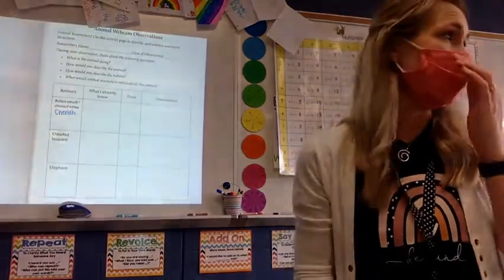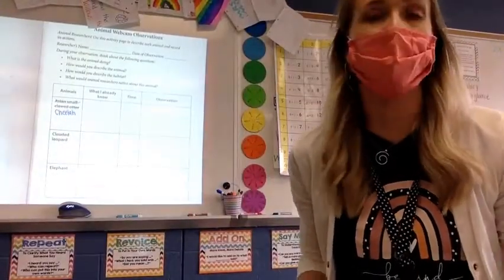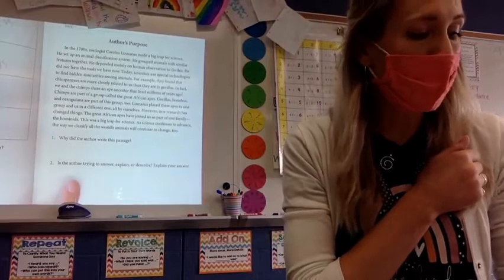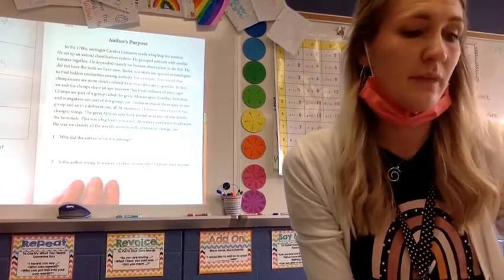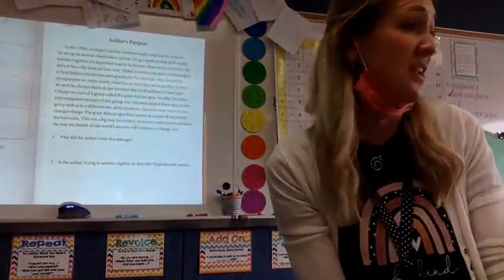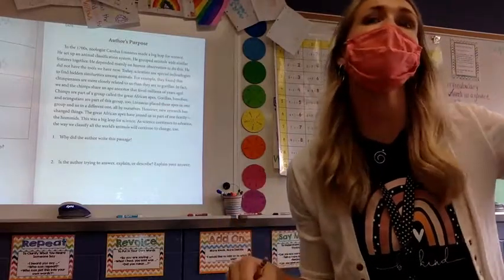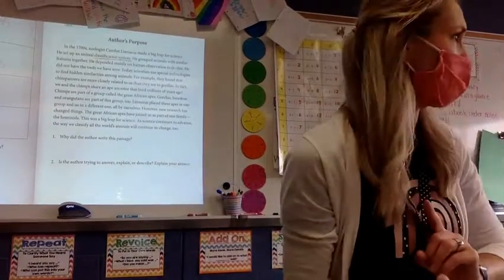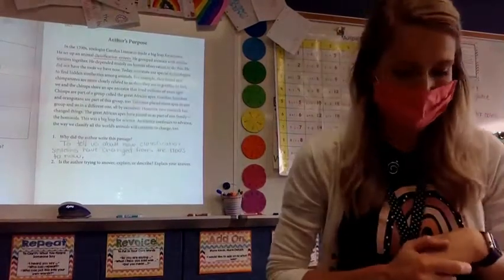2.2 Authors Purpose